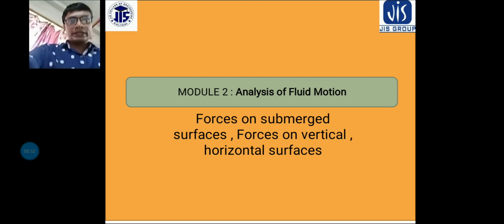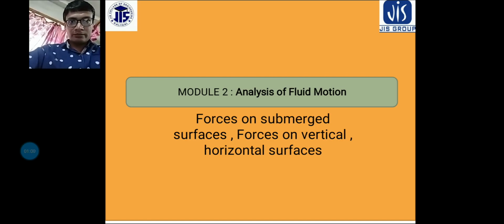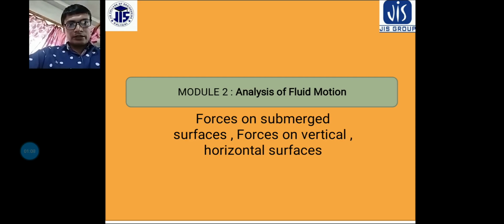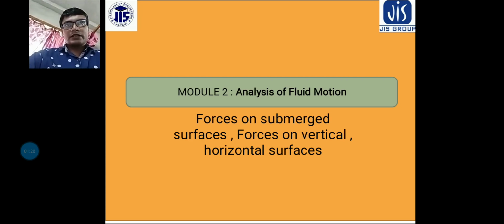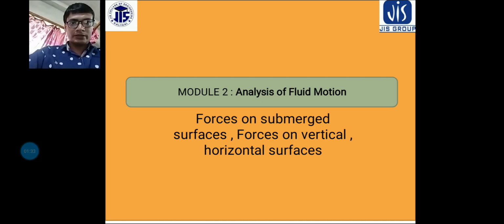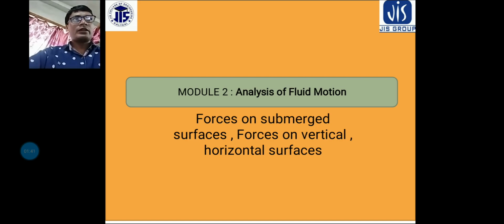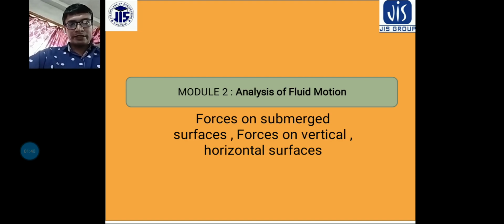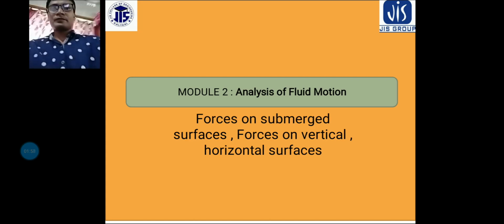Introductory video lecture 3 Fluid Mechanics